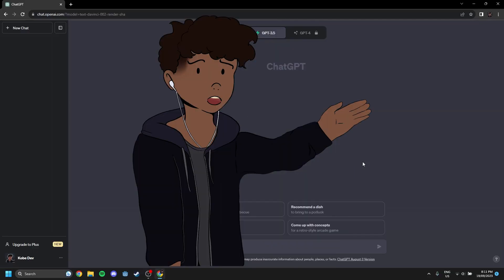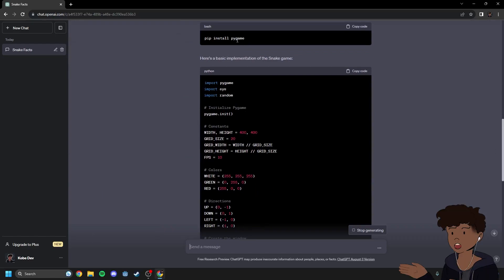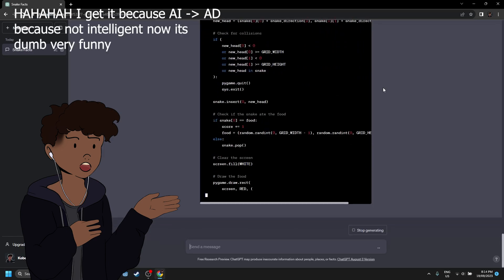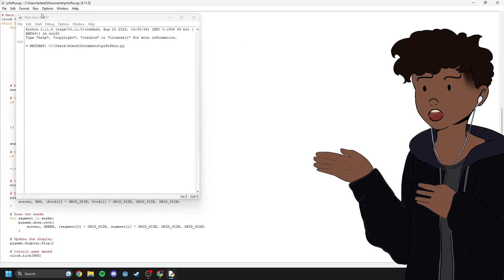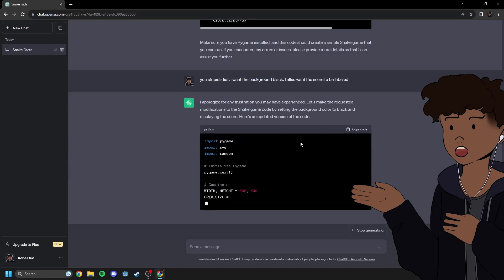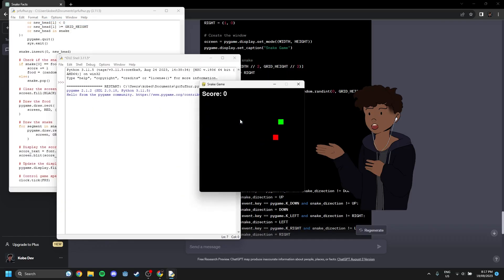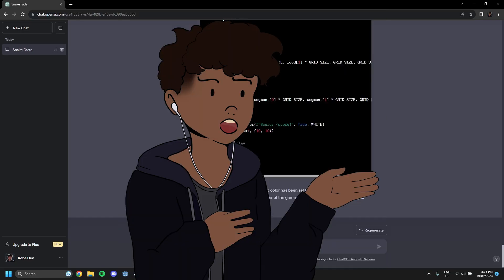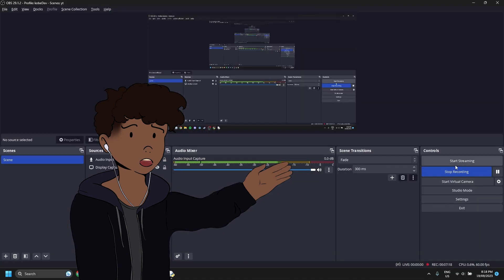Can ChatGPT Code a Game For my Lazy Ass?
(re-upload) I made a game using only AI by forcing ChatGPT into submission until it makes the classic snake game in python's pygame for me. Will game developers be out of business? I guess we'll find out...

Timestamps:
00:00 Intro
00:24 Getting our first response
00:55 First test
01:11 Second response
02:02 Did it work?
02:40 Insults
03:39 Bye
04:02 Not done yet
04:40 Outro 💖